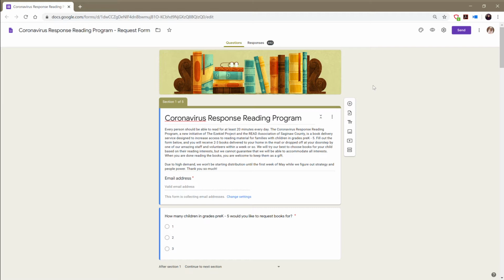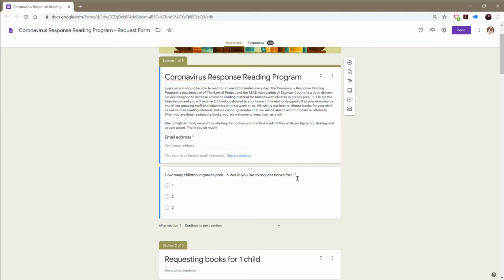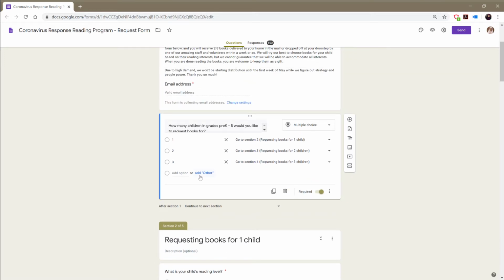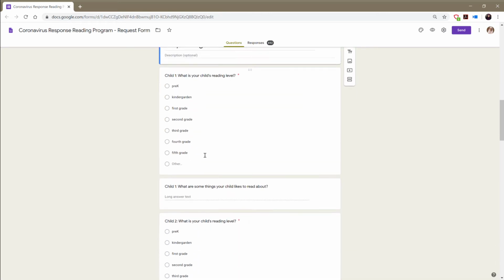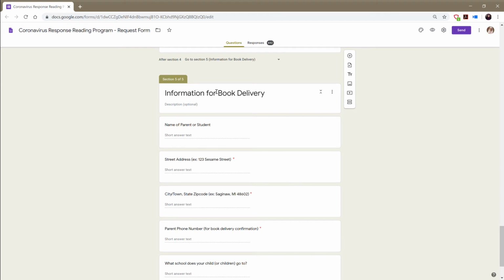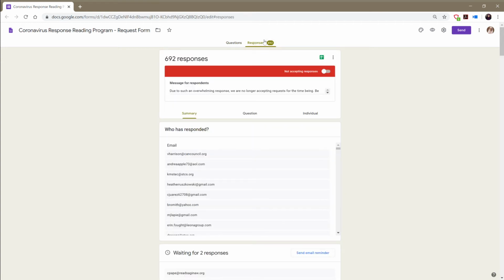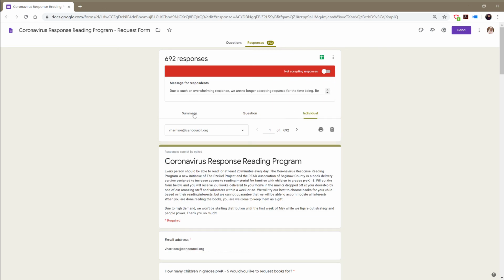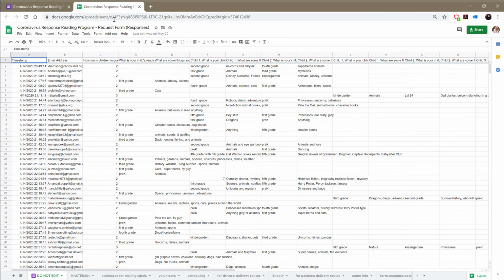Internet Support - How to Create A Dynamic Google Form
In this video, Michelle talks through a Google form she used for a recent project and how you can create a similar Google form for your organizational purposes.